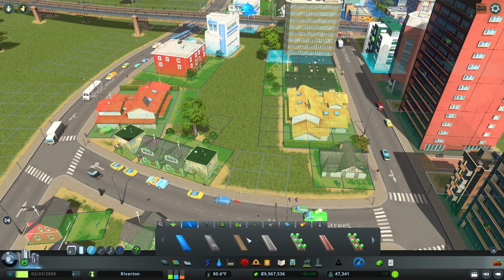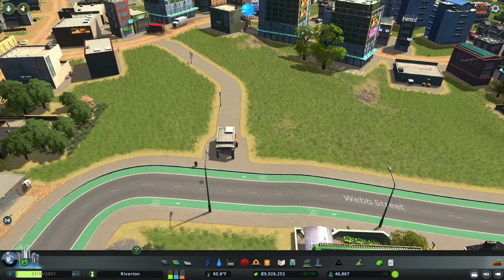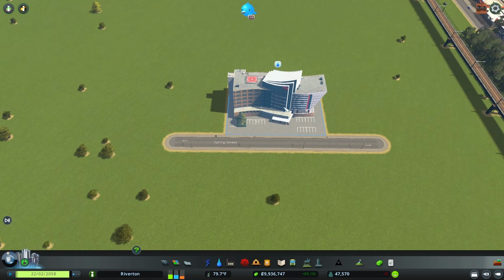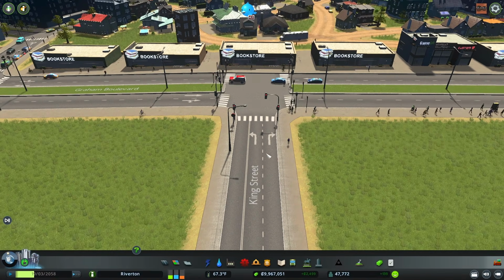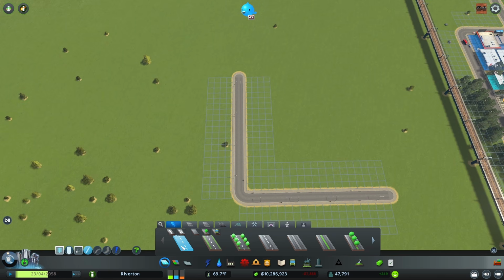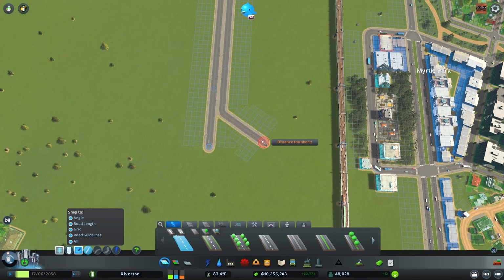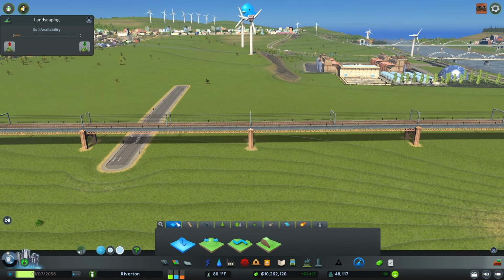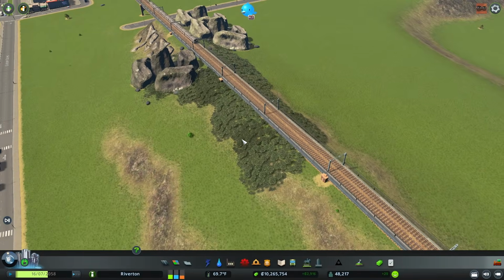9 Cities:Skylines Hacks You MUST Use!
Here are 9 Cities: Skylines HACKS you need to start using in your Cities!

00:00 Walking Tours
01:16 Gaps in Paths
01:54 Parks as Paths
03:02 Gaps infront of Ploppables
04:26 Dedicated Turning Lanes
04:57 Money Hack
05:59 Angled Buildings
07:36 Double up Roads
09:23 Realistic Bridges
11:27 Thank you!